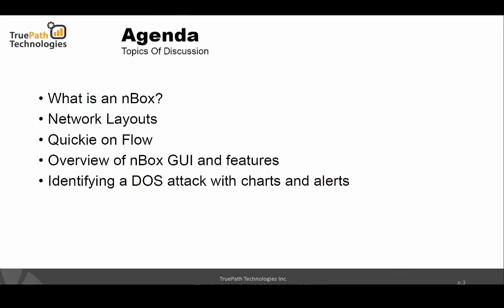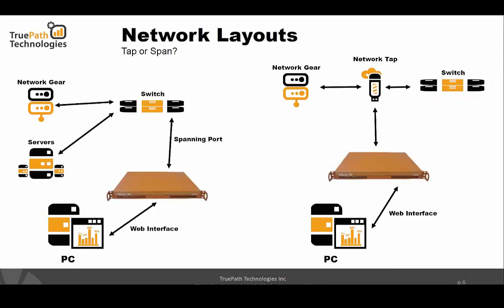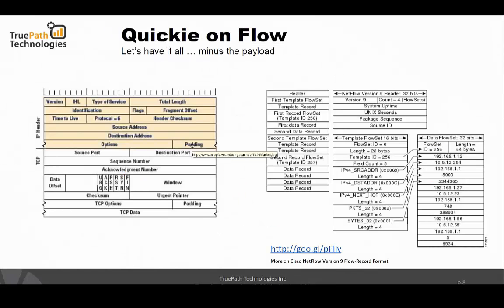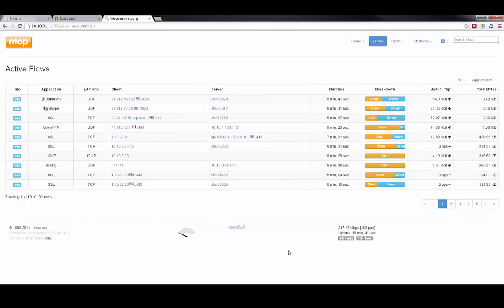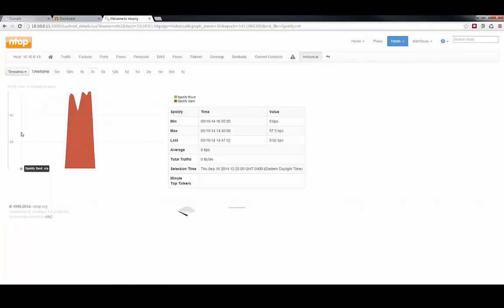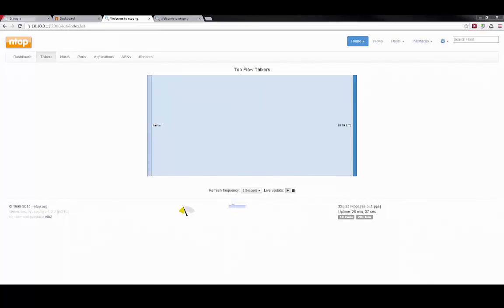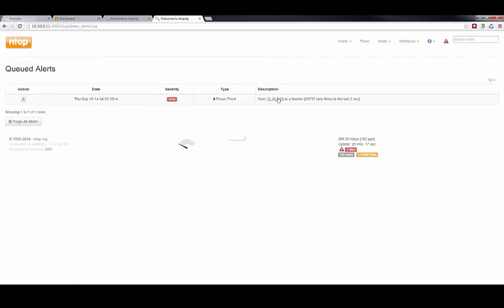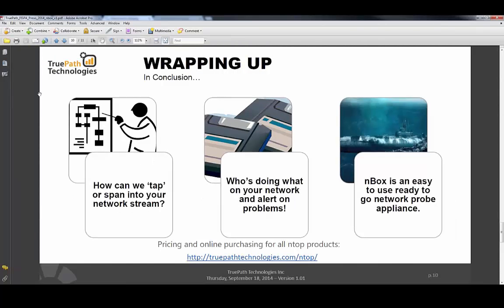TruePath Technologies - nBox FISPA Presentation v2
Douglas Mauro, Founder and Sr Engineer at TruePath Technologies takes us through the FISPA nBox appliance demo.